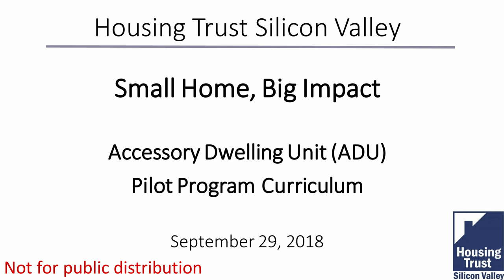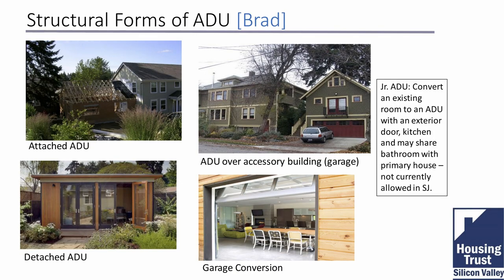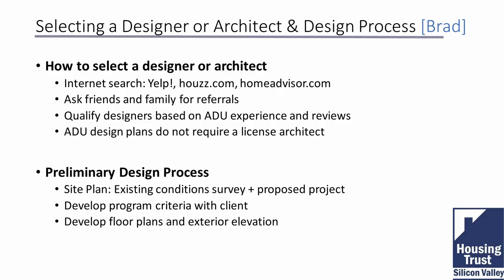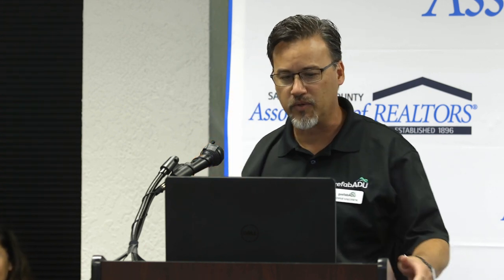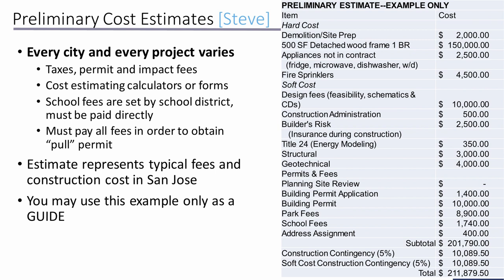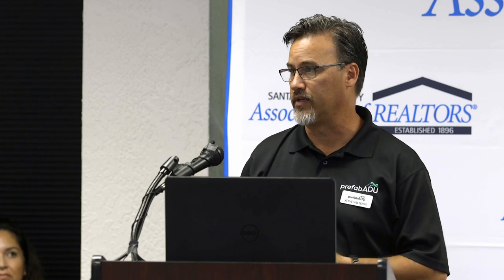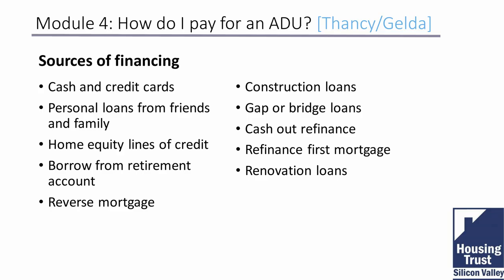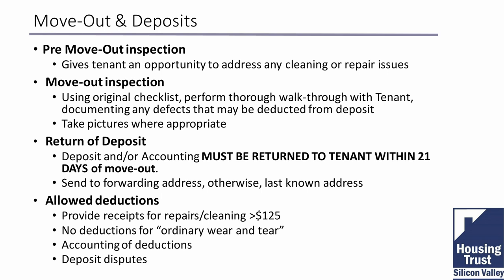Housing Trust Silicon Valley's Small Homes, Big Impact: Highlights of 2019 ADU Workshop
Small Homes, Big Impact is a new pilot program from Housing Trust offering free educational workshops and financial assistance to homeowners seeking to build an accessory dwelling unit (ADU). ADUs are secondary dwelling units to the primary home that can be built as attached units, detached or by converting an existing bedroom or accessory dwelling unit like a garage, depending on what is allowed in the local jurisdiction. ADUs are a great way to create rental income or provide housing to family such as aging parents and adult children.

The workshops intend to answer the following five questions:

1. Can I build an ADU on my site? Review development standards to determine what and where you can build on your site.

2. How do I get a permit to build an ADU? Discuss the design and entitlement process.

3. How do I hire a builder and manage construction? Review project budget and contracting.

4. How do I pay for an ADU?  Discuss financing options.

5. I'm a landlord, now what? Discuss property management and laws and regulations.

The live workshops occur on a quarterly basis and are led by local ADU Practitioners (land use consultants, builders, design professionals, architects, lenders etc.) during a full day course, typically on a Saturday.  The workshops are open to homeowners in the greater Bay Area in California.

Visit the Housing Trust ADU page for more details on the program and to join the Small Homes, Big Impact interest list: